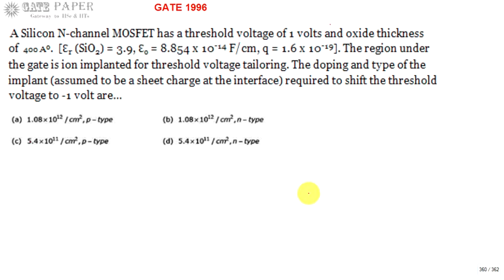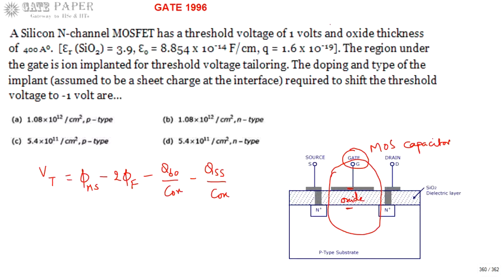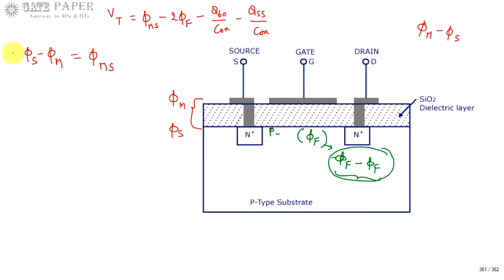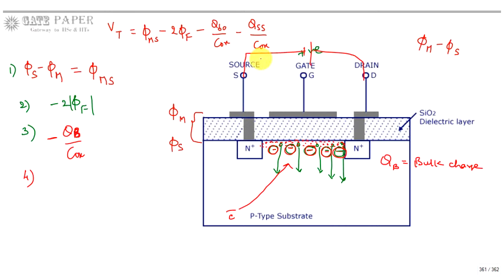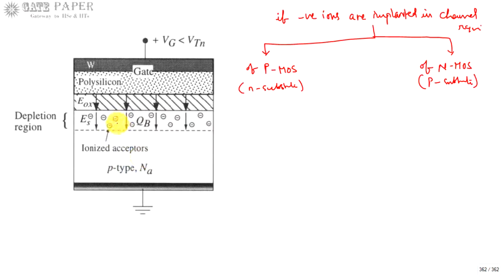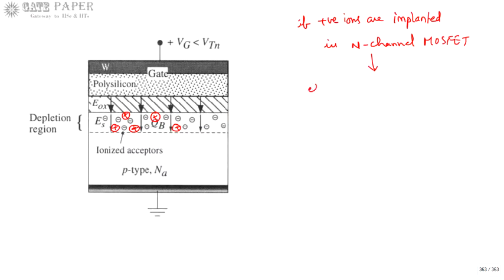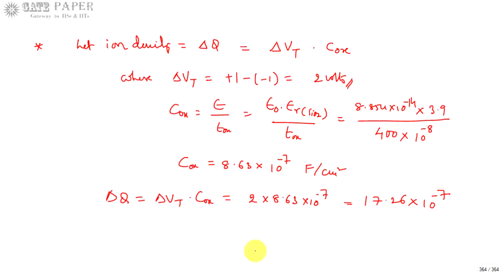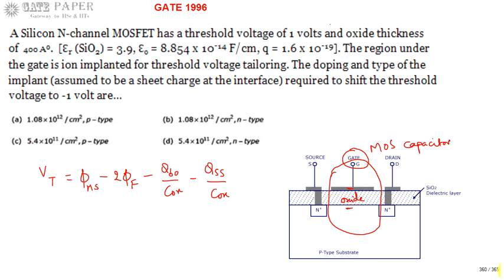GATE 1996 ECE Doping and Type of Implant required for threshold voltage tailoring from 1 to -1 volt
the threshold voltage can be changed either by doping or by ion implantation.
ion implantation is the process where high energy ions are made to bombard the channel region and get embedded into it.